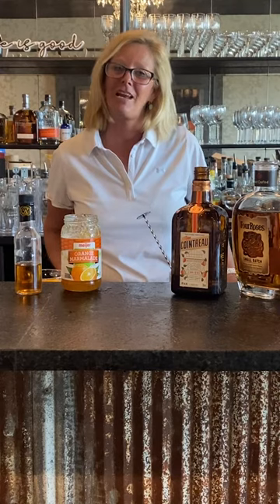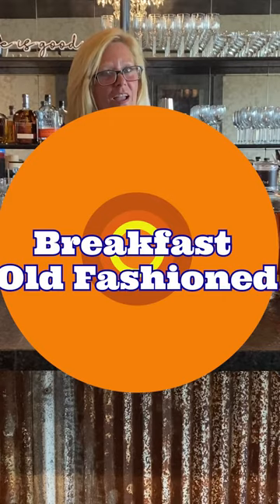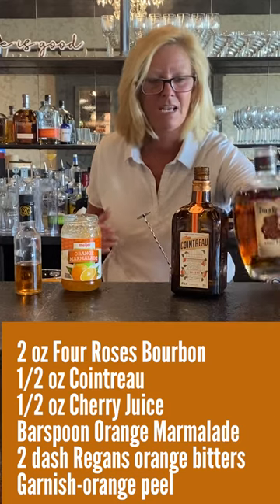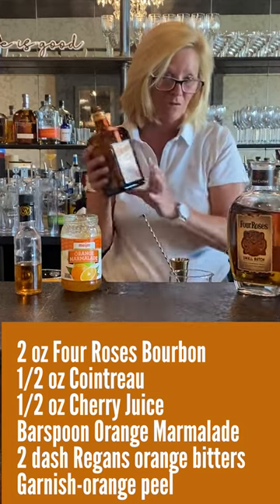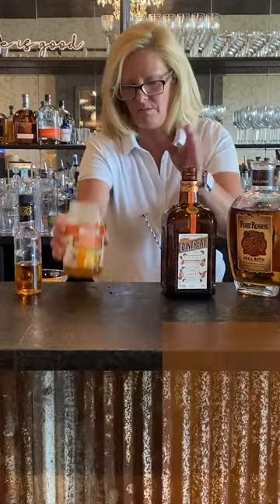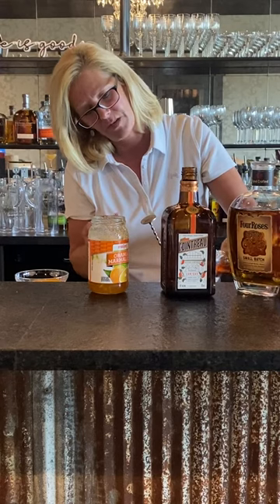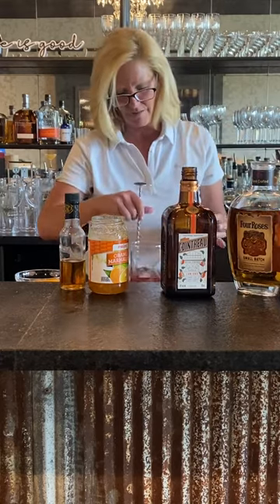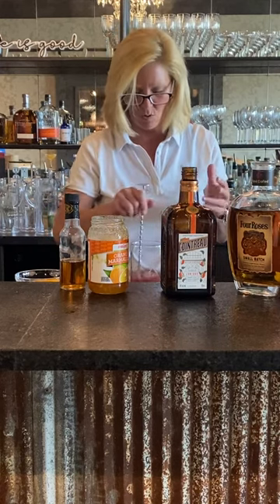Cocktail Christy's Breakfast Old Fashioned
2 oz Four Roses Bourbon
1/2 oz Cointreau
1/2 oz Cherry Juice
Barspoon Orange Marmalade
2 dash Regan's Orange Bitters
Garnish-orange peel